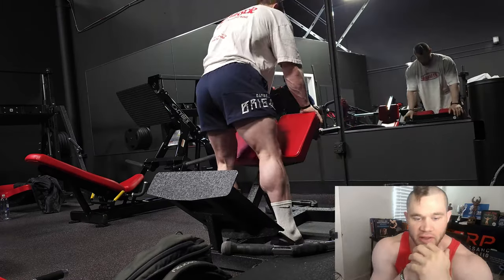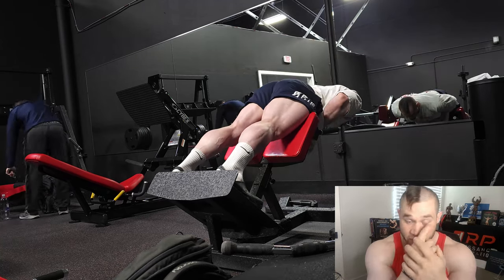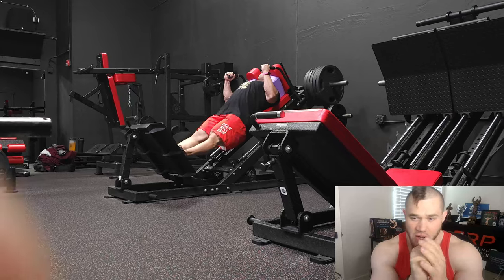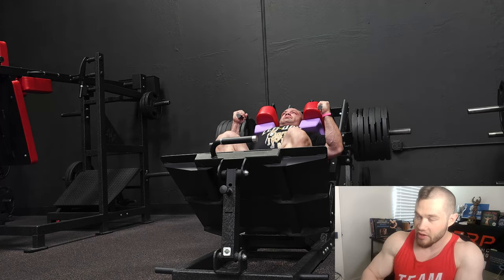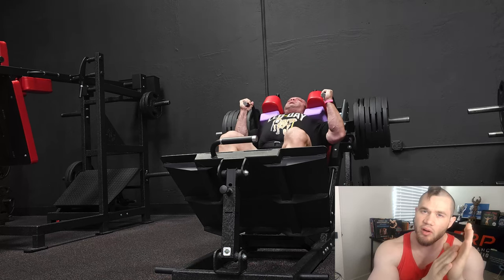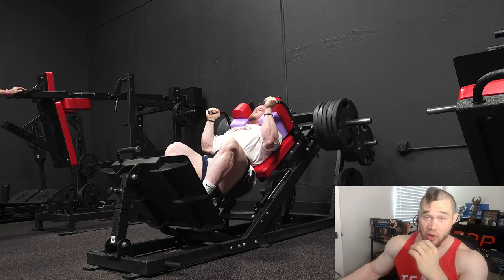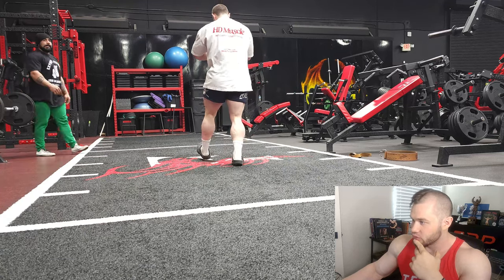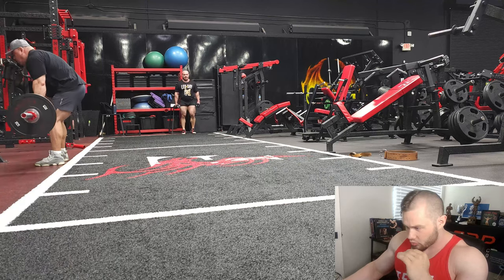RP Strength Leg Day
Filming Mine and Mike's training while out here in Vegas for the month.
We are filming tons of content for the RP channel. Follow these vlogs for some behind the scenes stuff and raw training!

IFBB Classic Physique Pro
@rpstrength Coach
M.S. Exercise Physiology
Sports Nutrition/Kinesiology
Clink my link tree for the HYPERTROPHY APP!